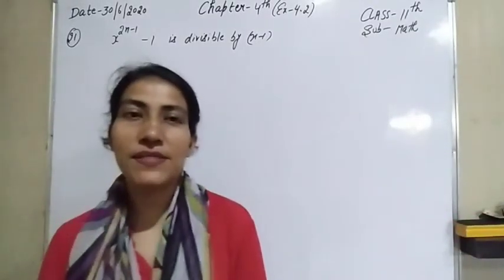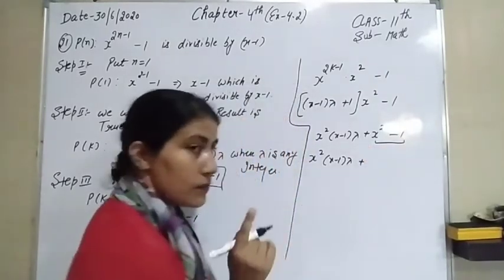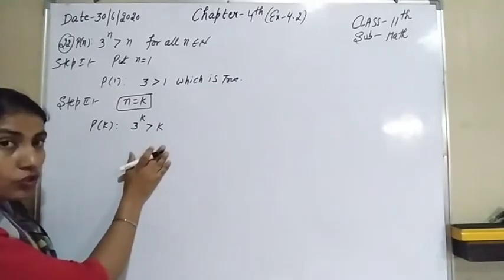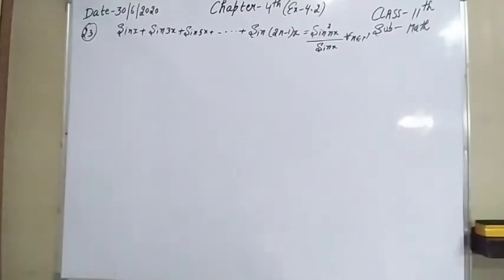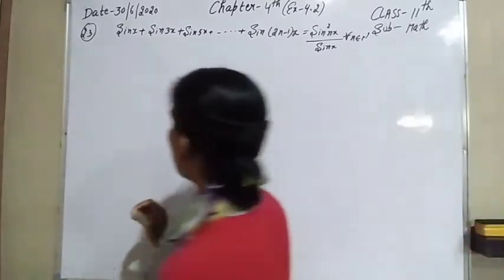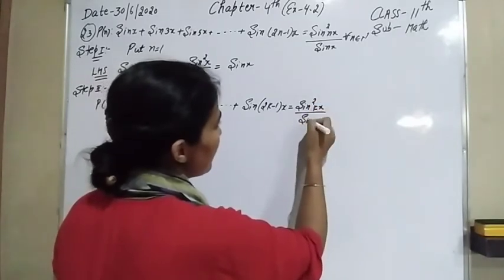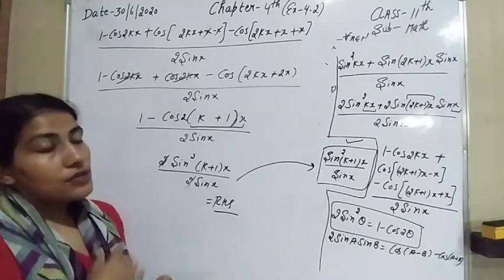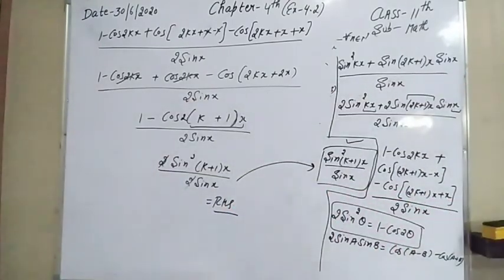Principle of mathematical induction ( part-6) (Revision) class-11(math)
( exercise--4.2)